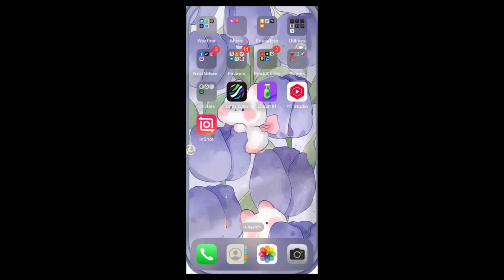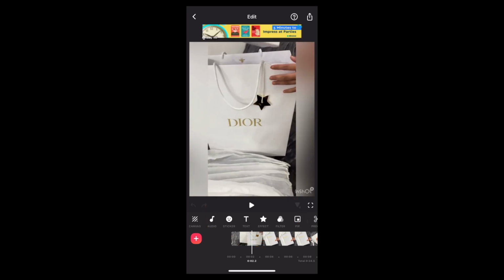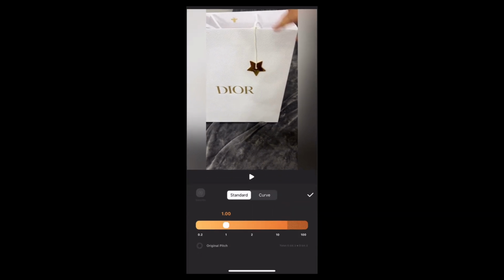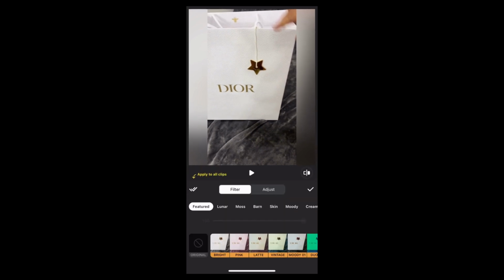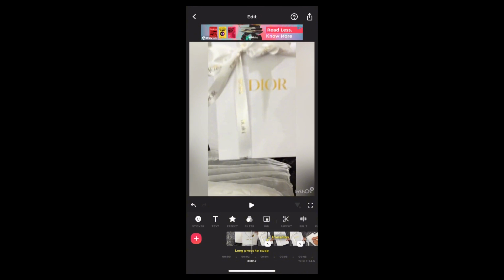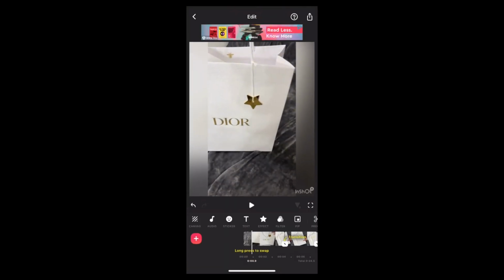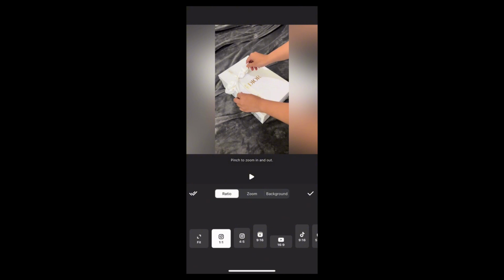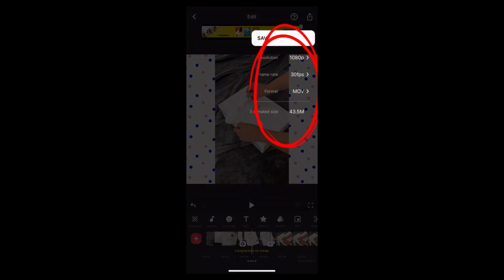How to Use Video Editor in InShot 2024?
Welcome to our tutorial on How to Use the Video Editor in InShot! 🎥 In this video, we’ll show you step-by-step how to master the powerful video editing tools within the InShot app. Whether you're editing for YouTube, Instagram, or TikTok, InShot's user-friendly interface makes video editing easy and fun!

By the end of this tutorial, you’ll be ready to create stunning, professional-looking videos using InShot’s easy-to-use video editor. Perfect for both beginners and advanced users!